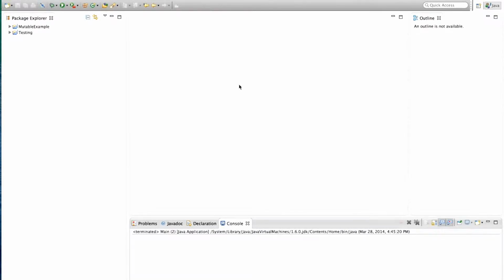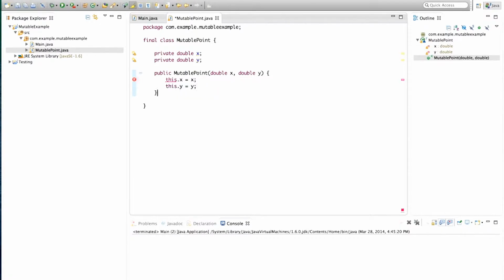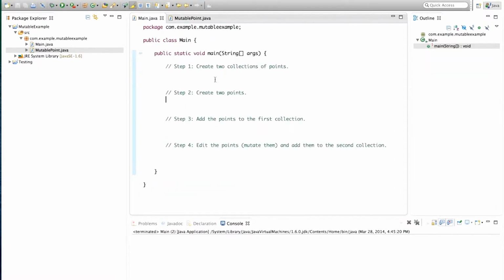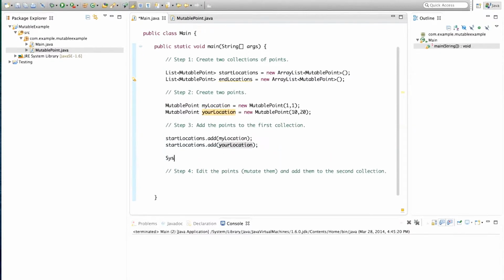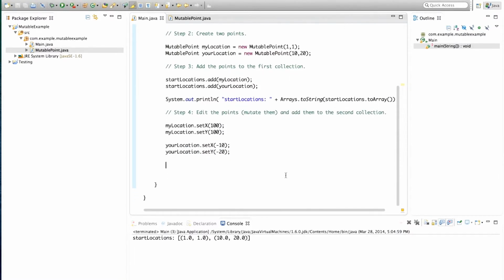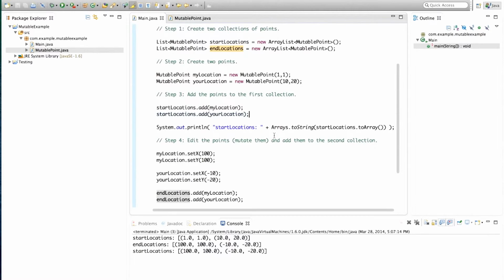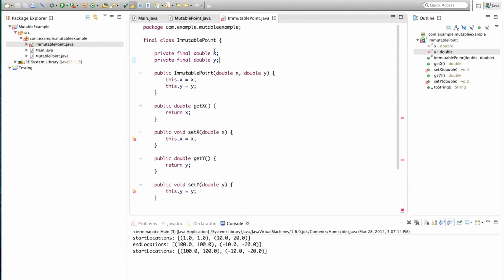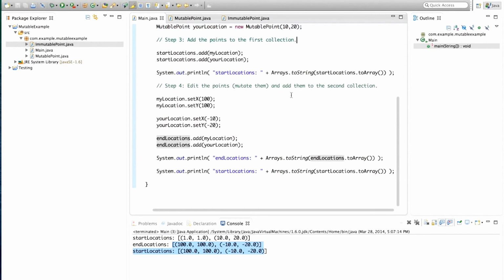Java Tips: Mutable versus Immutable Classes